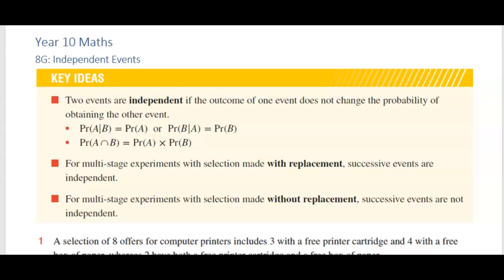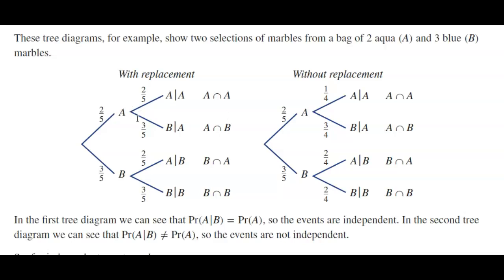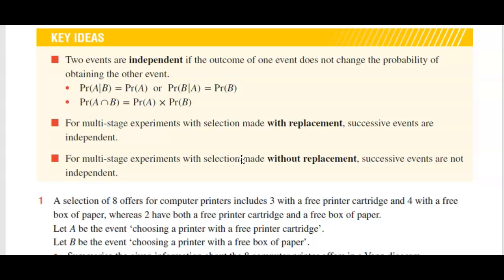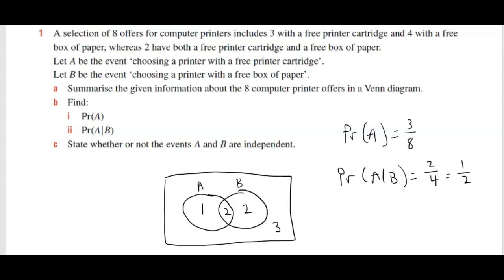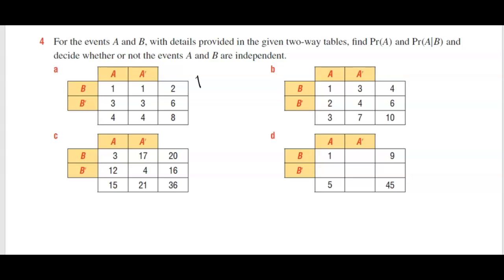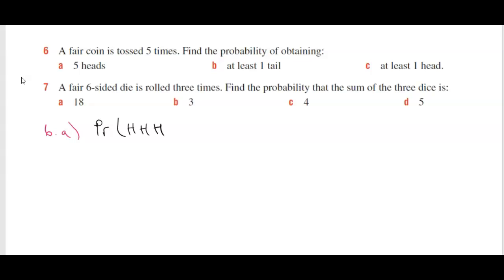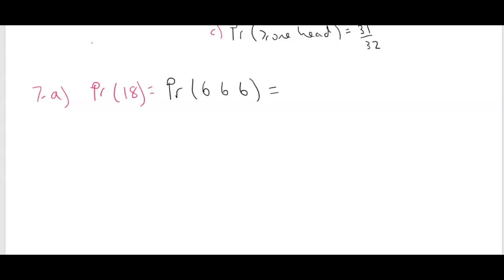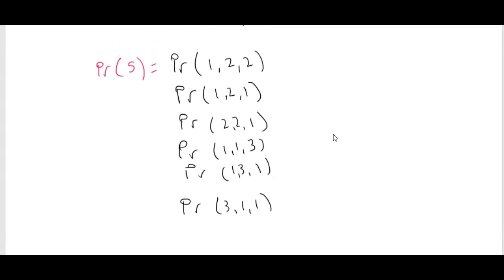Year 10 Maths_8G Independent Events